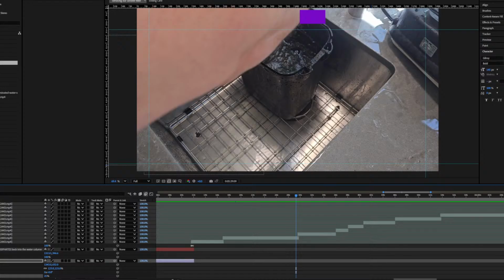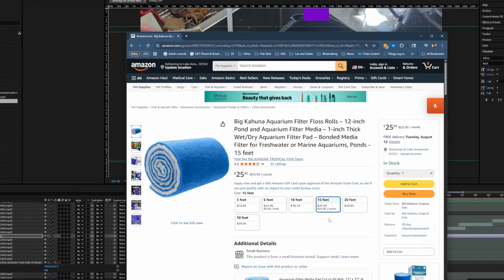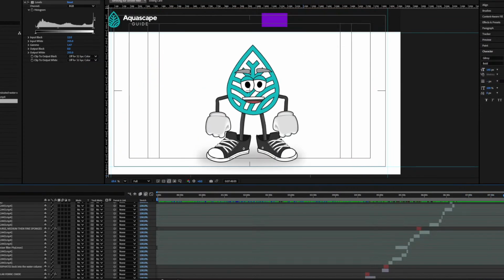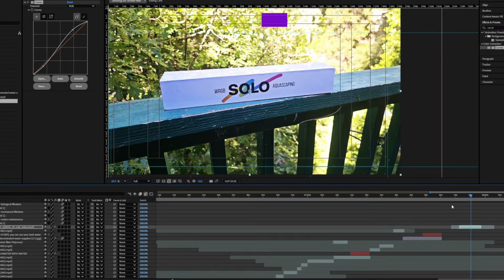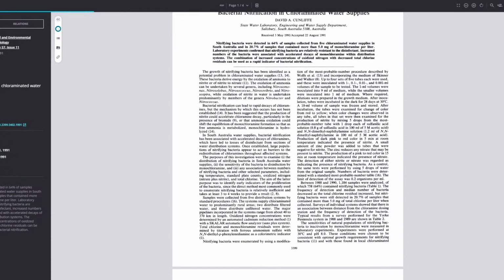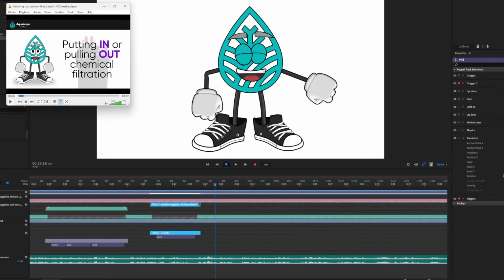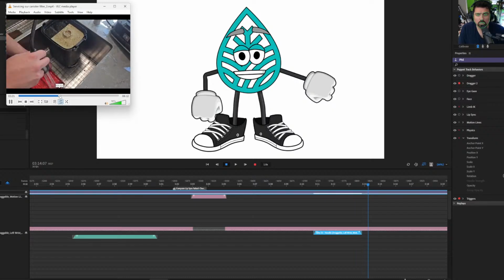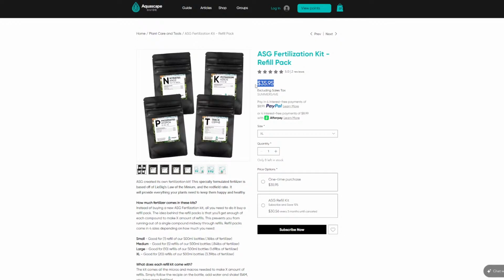Come animate with Phyl and ask him questions!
I was just working today and wanted to involve you guys in my process behind the scenes. I am animating the next video in my series which is canister maintiance.